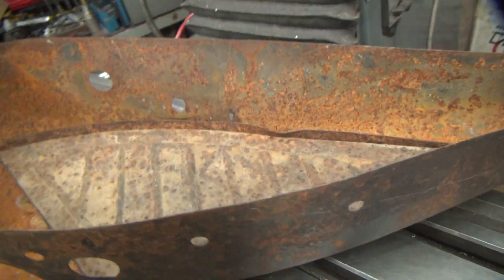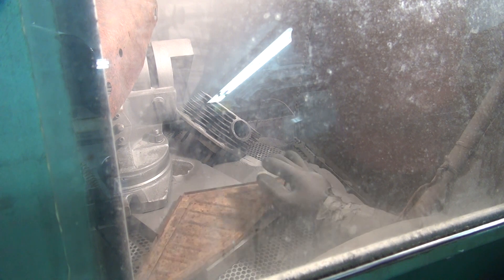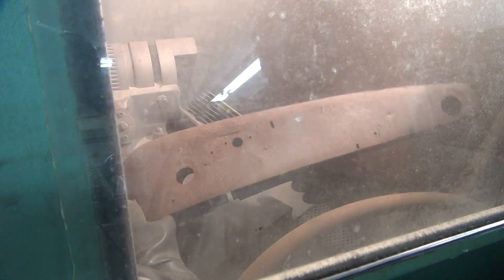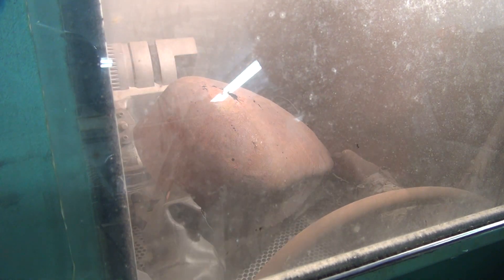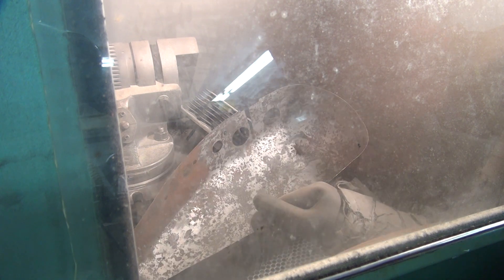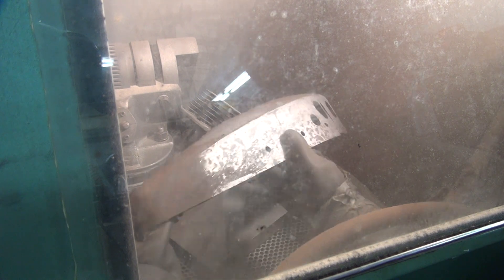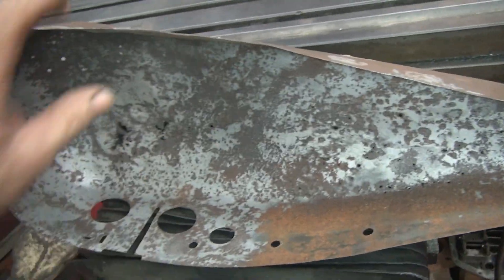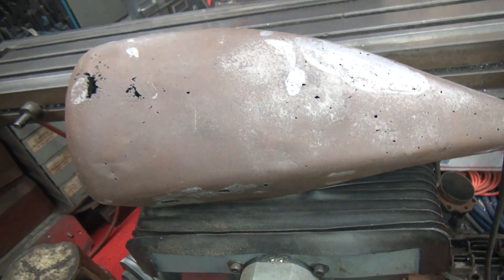see the crap i buy on ebay 1930-36 vl rl dl very rusty bead blast left gas tank harley tatro machine